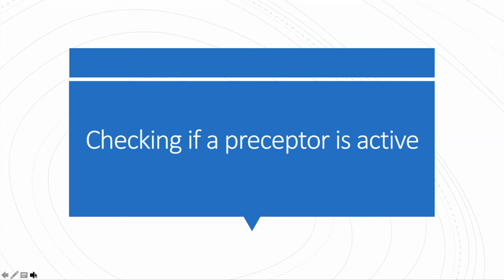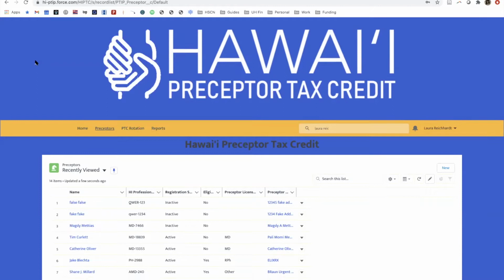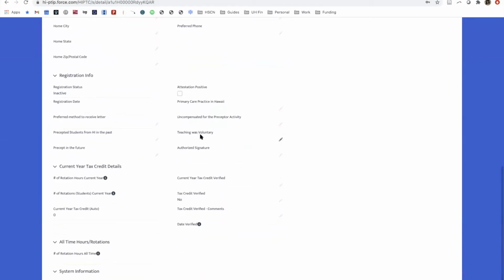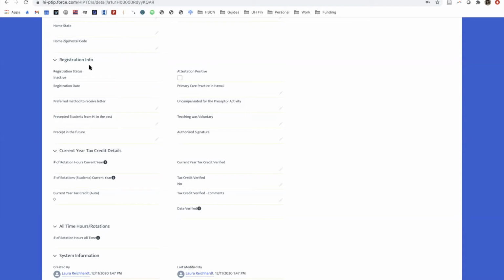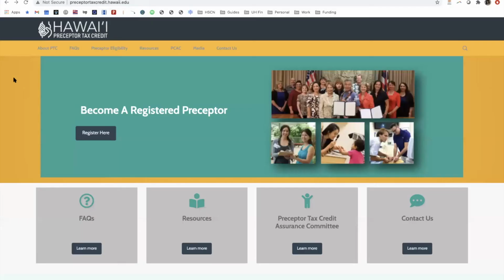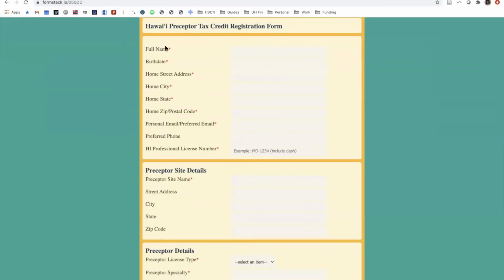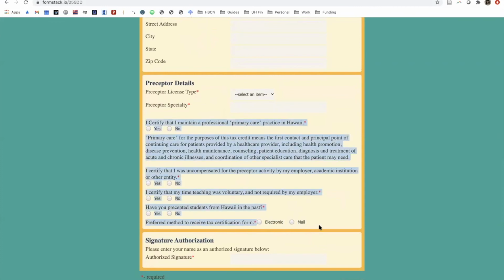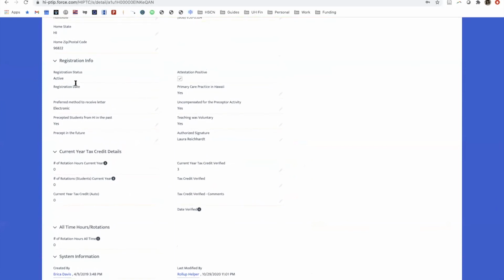PCAC Instructions - Helping Preceptors Become Active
Instructions for checking if a preceptor is active and where preceptors can register to become an active preceptor for the Hawai′i Preceptor Tax Credit program.